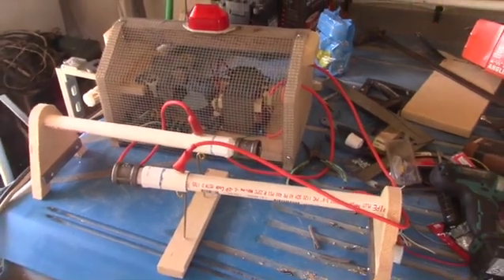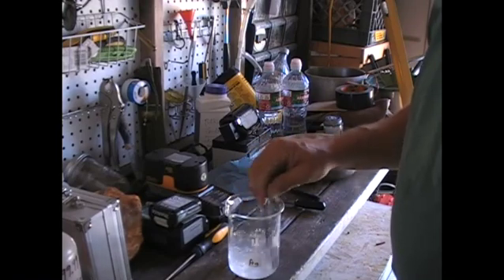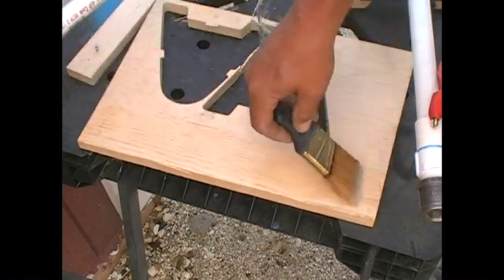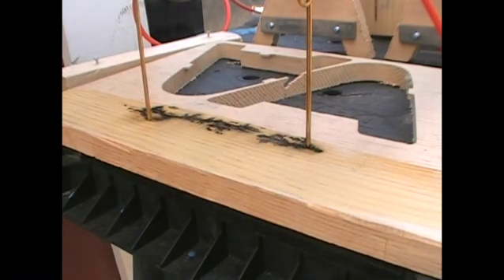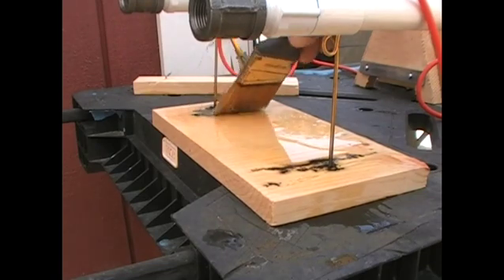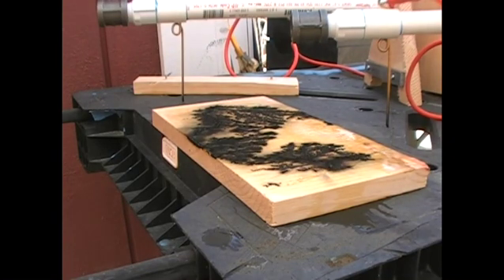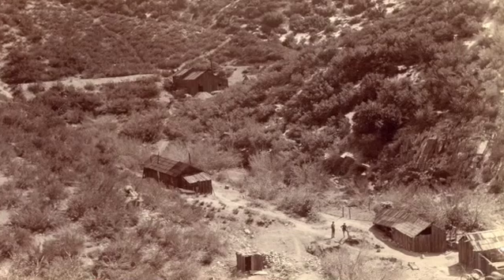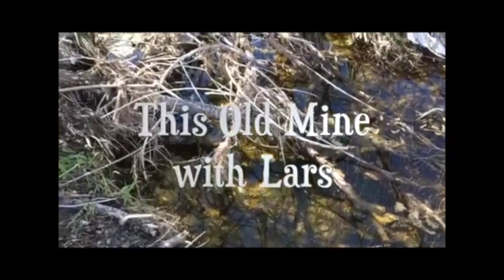030 First Lichtenberg burn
First test run of my home made Lichtenberg pattern burner.